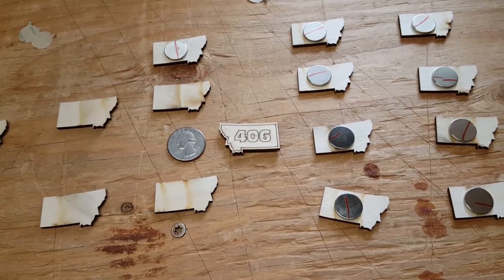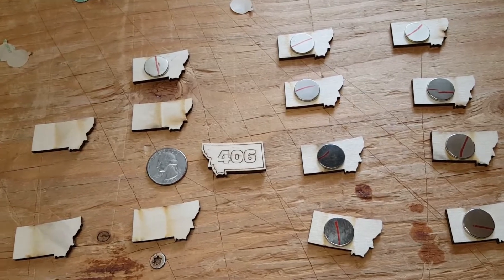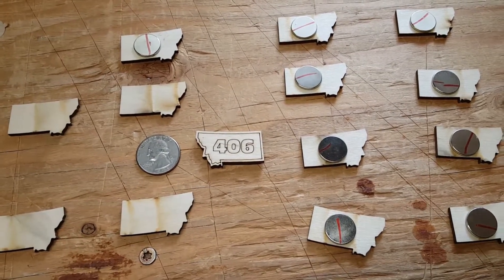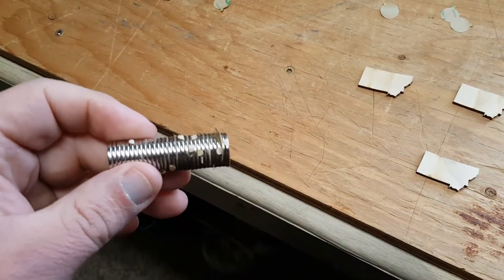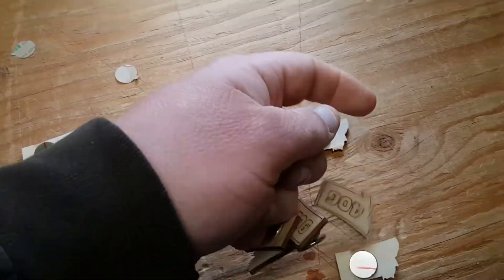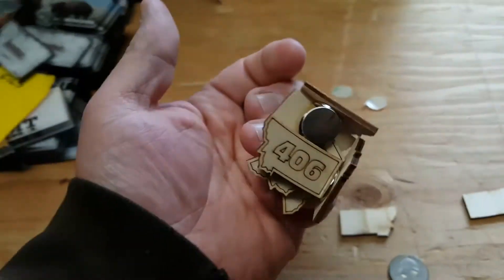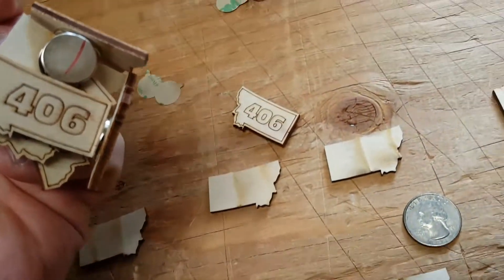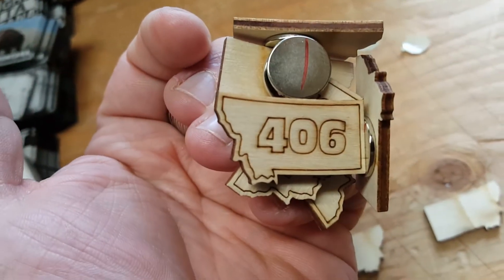MontanaShapedGifts.com Mini 406 magnets